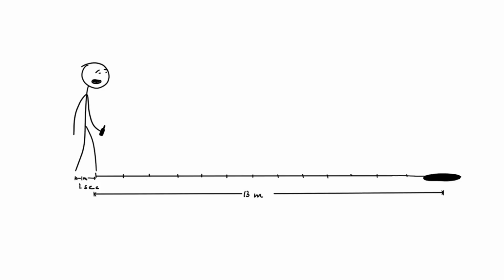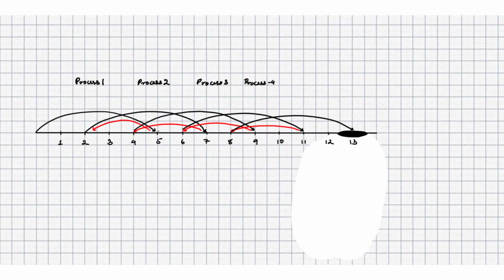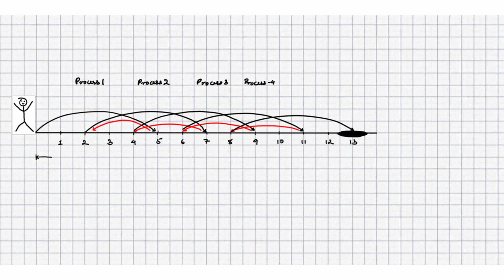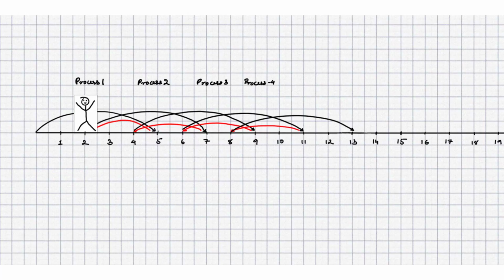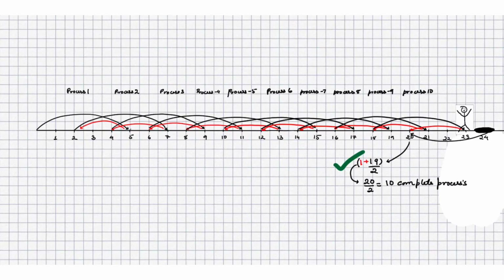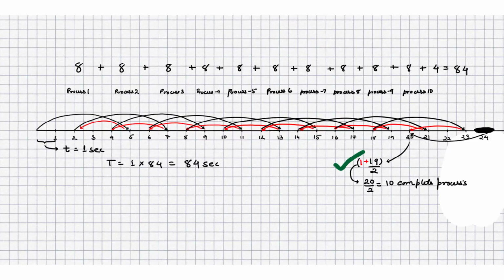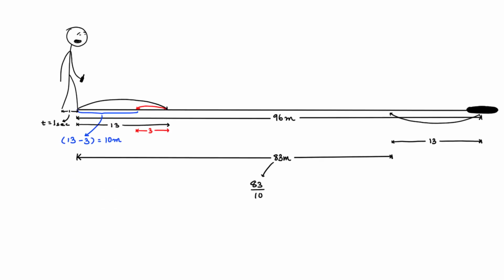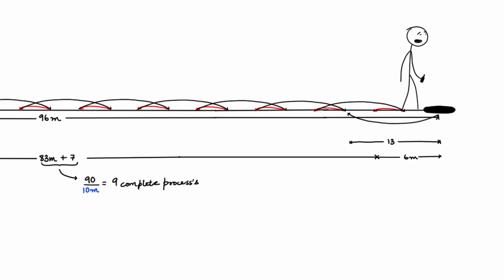PROBLEM OF A DRUNKARD (ON NEW YEAR)...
this video is purely for education purpose partly for fun too... drinking is a very bad habit.. this is a problem of reasoning but my brother saw it in physics book and asked me to make a video on this so i made one...